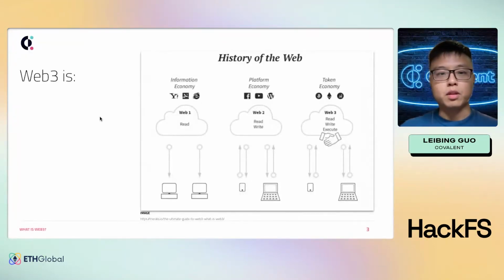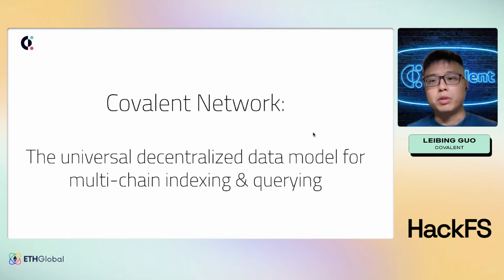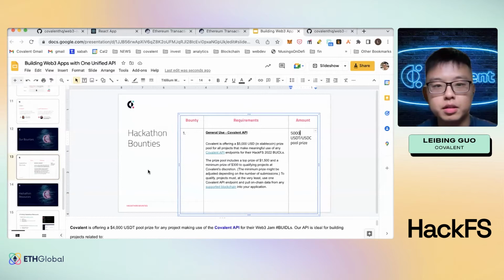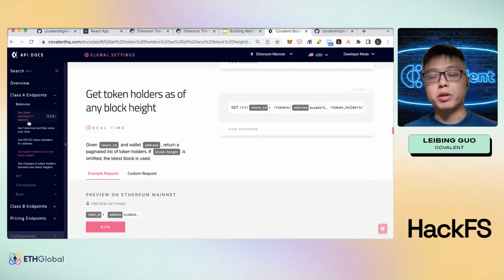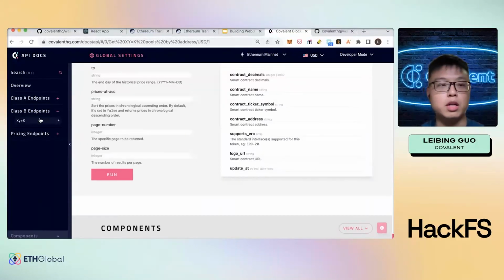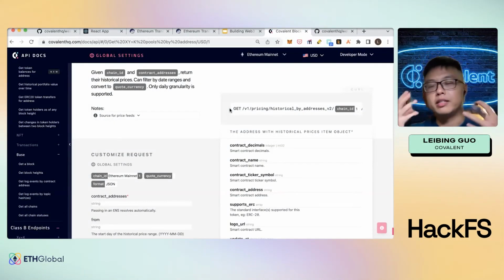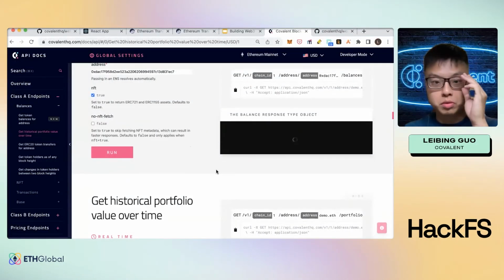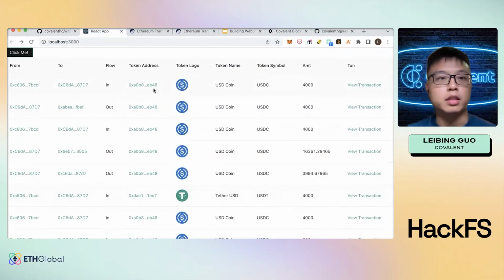Covalent 🛠 Building Multi chain apps with One Unified API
Join Leibing Guo & Leilani Ledingham of Covalent for a workshop titled "Building Multi-chain apps with One Unified API."